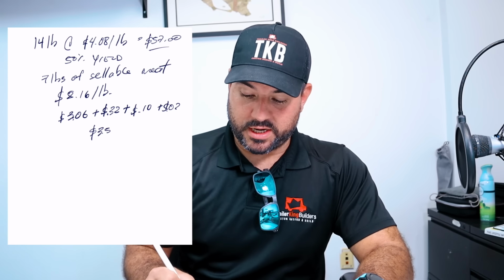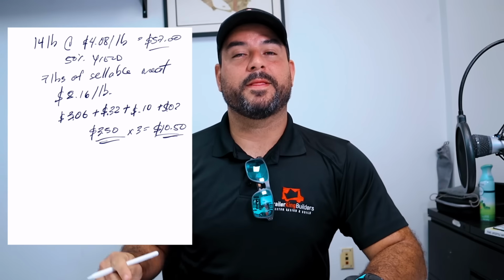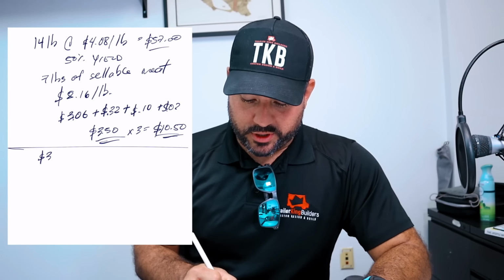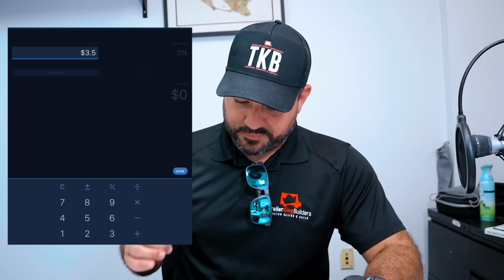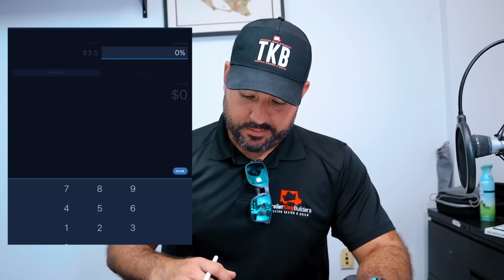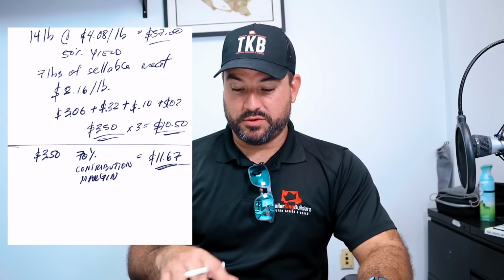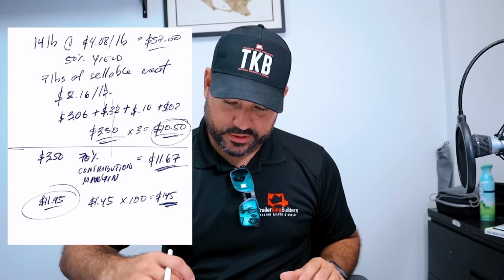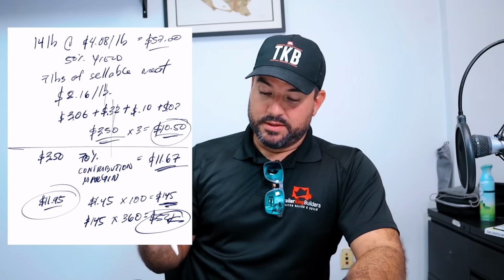How To Price Your Menu! | Desk Talks Episode 5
Here is a quick lesson on pricing your menu.
I just went to Pappas BBQ 5 minutes away from my shop and bought one brisket sandwich. They're a big restaurant chain in Houston.
Let's assume they use a 14 lb prime brisket at $4.08/lb which comes to $57 for the whole brisket and assuming it yields 50% or 7 lbs of “sellable” meat.
At $8.16 per pound, you can assume they use 6 ounces of brisket per sandwich.
$3.06 brisket cost
$0.32 for brioche bun
$0..10 for the styrofoam plate
$0.02 for napkin
For a total cost of $3.50.
I input this into the cost margin calculator with a 70% profit margin it shoots a price of $11.67.
The three times your cost would have given me $10.50 price.
$1.45 less…imagine you sell 100 items at the wrong price a day?!?  $56k a yr in lost profitability.
I paid $11.95 + tax
Im sure this restaurant gets amazing prices and their yield is probably better.
Know how to price your menu for profitability.
App is called COST MARGIN in app store